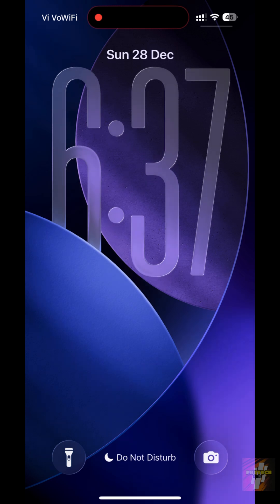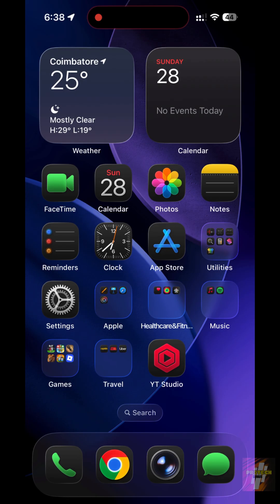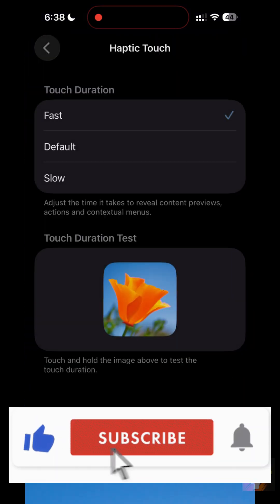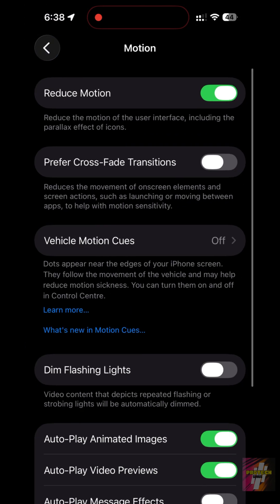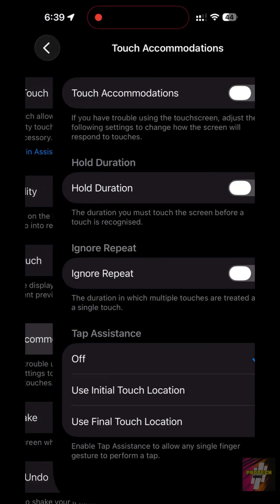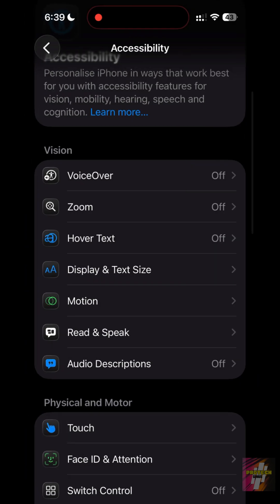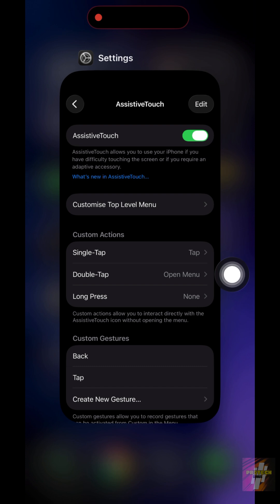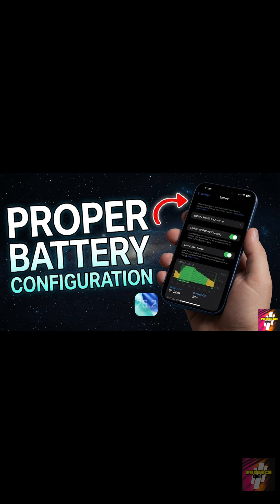iOS 26.2 Hidden Setting UNLOCKED! (The Secret Trick for Faster iPhone)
iOS 26.2 Hidden Setting UNLOCKED! (The Secret Trick)

Apple quietly added a hidden setting in iOS 26.2, and most iPhone users have no idea it even exists. In this video, the iOS 26.2 Hidden Setting UNLOCKED guide shows you exactly where this secret option is and how to turn it on in seconds.

This secret trick can improve how your iPhone behaves every day by unlocking advanced controls that Apple doesn’t clearly explain. You’ll see step-by-step instructions, what changes after enabling it, and why this hidden feature matters on iOS 26.2 for both performance and usability.

If you’ve already updated to iOS 26.2 or are planning to, this is one setting you should not ignore. It works across supported iPhone models and doesn’t require any apps or risky tweaks—just a simple change inside Settings.